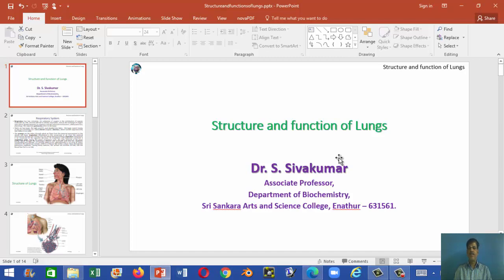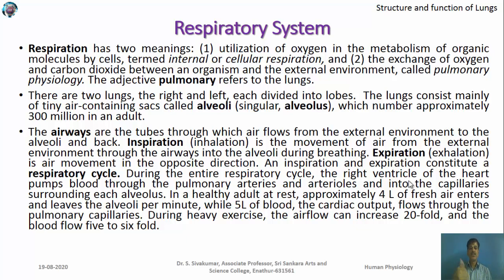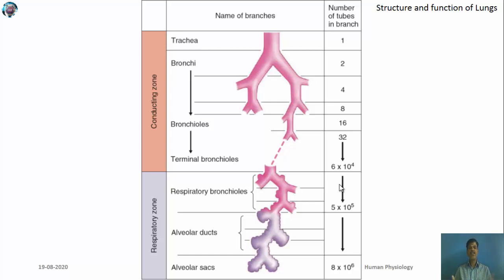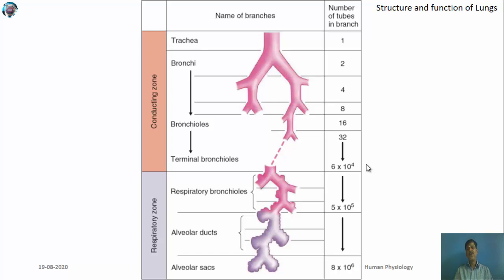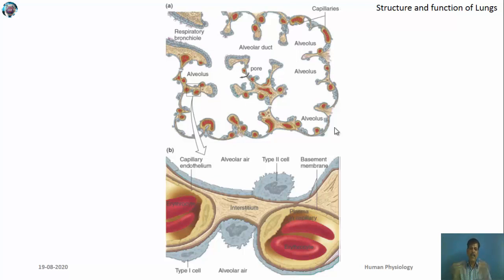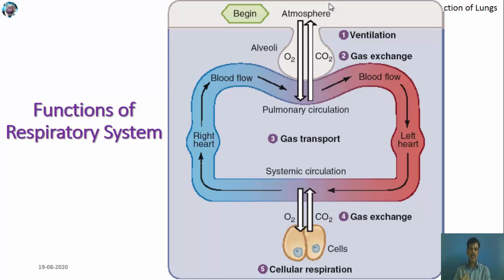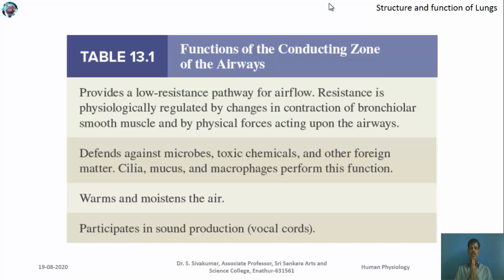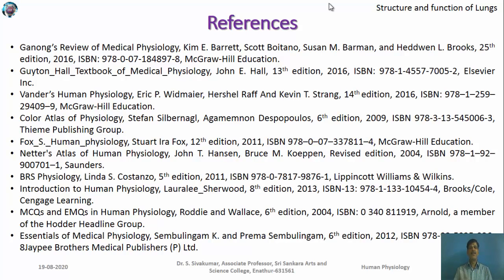structure and functions of lungs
Video lecture utilized for COVID 19 period for teaching